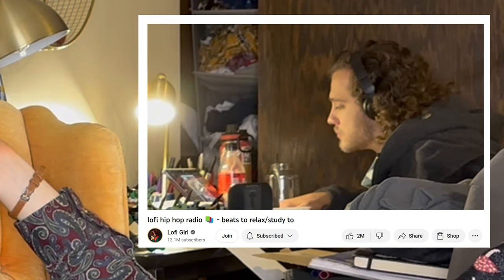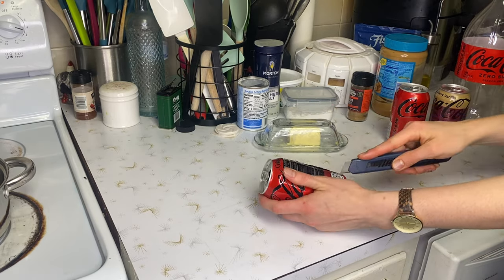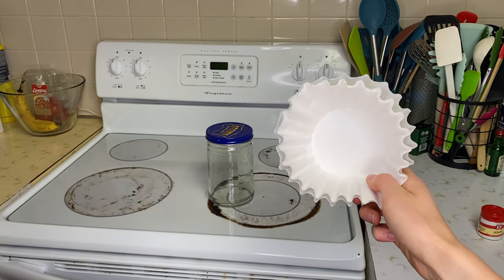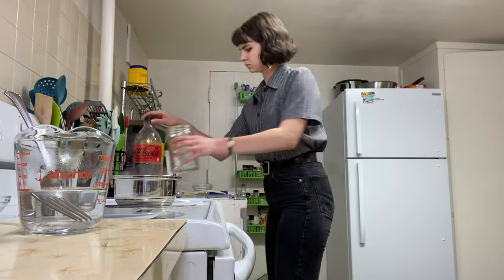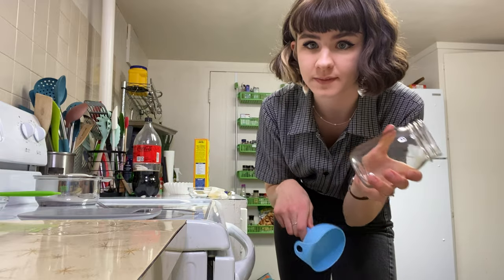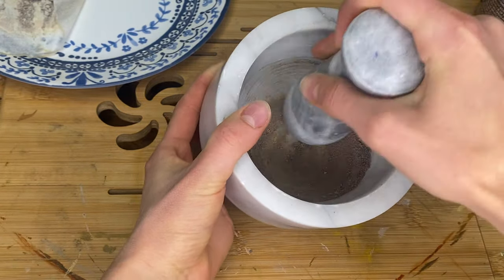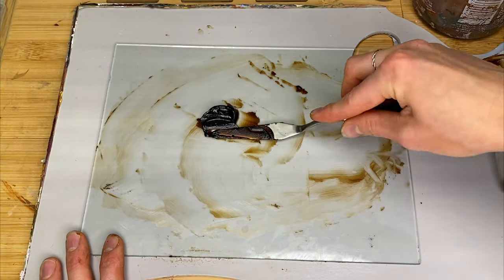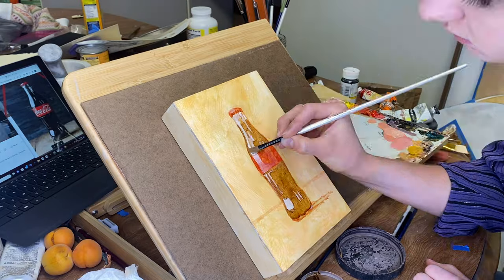I Made Paint out of COKE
Well, here's the first installment of me answering questions on the internet that no one asked! First up: Can you actually make oil paint out of Coca-Cola? The consensus? Well, you'll have to watch and see..